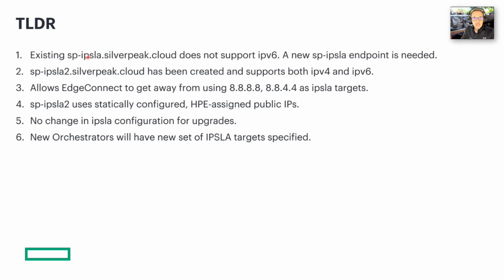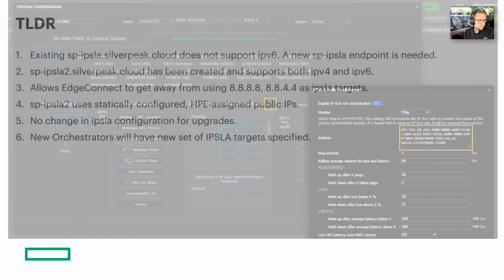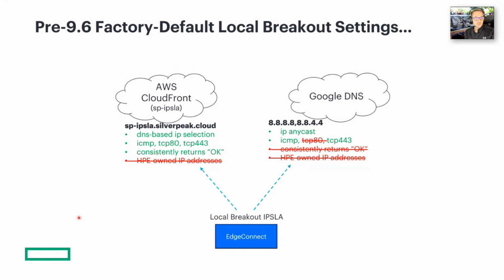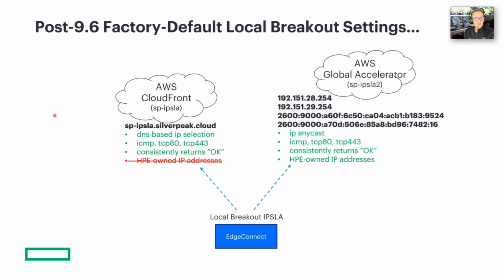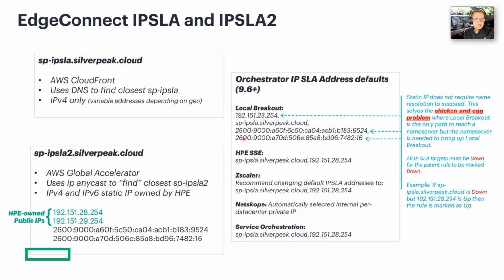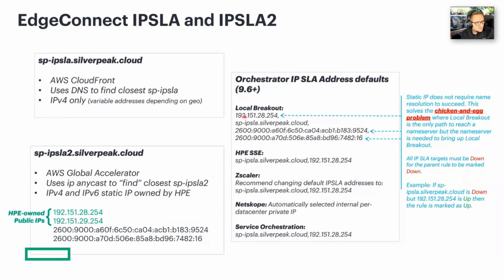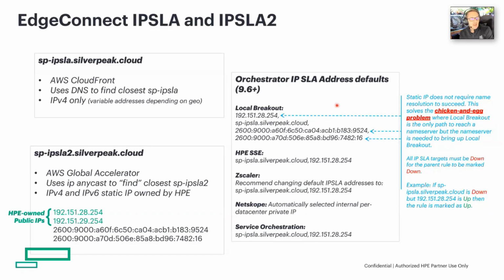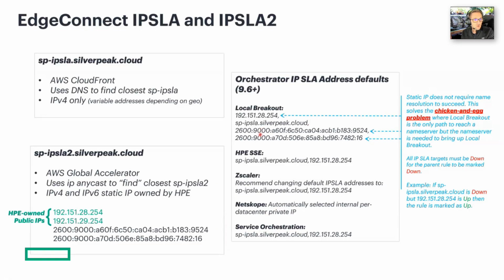SD-WAN Feature - SP-IPSLA2 for IPv4 and IPv6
This video talks about the new EdgeConnect IP SLA endpoint sp-ipsla2.silverpeak.cloud and why we don't use the FQDN!